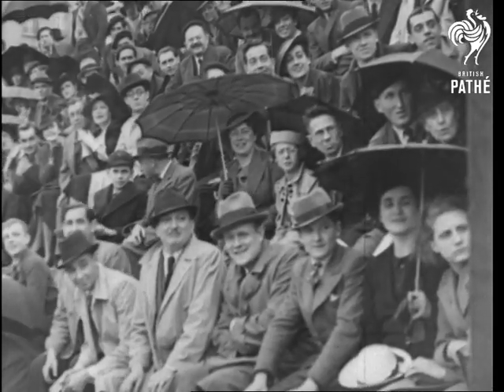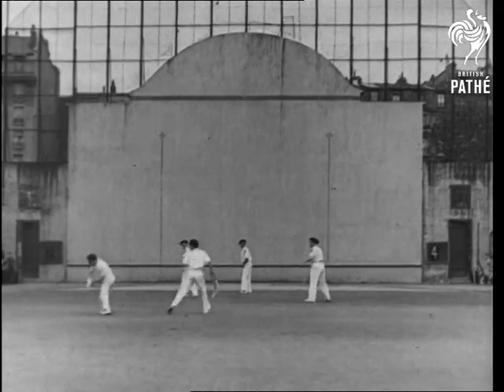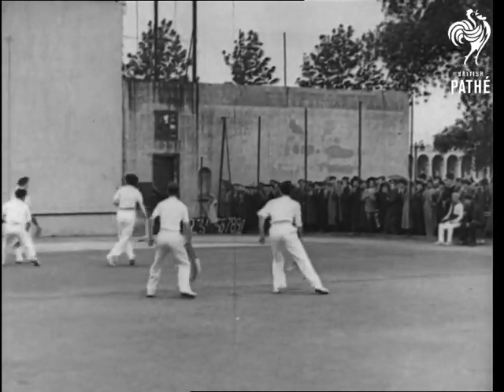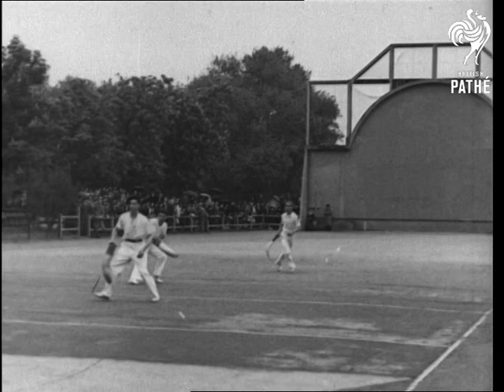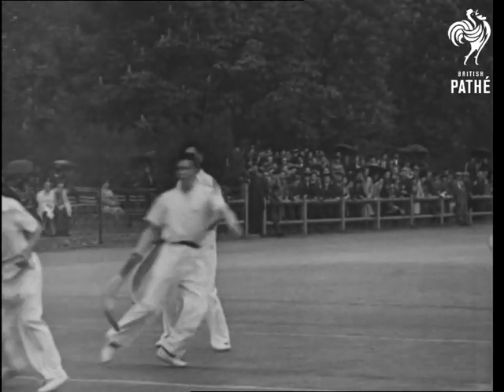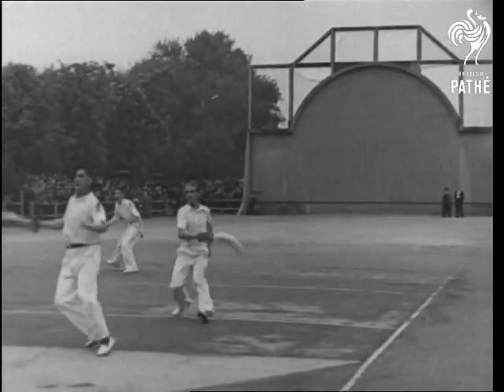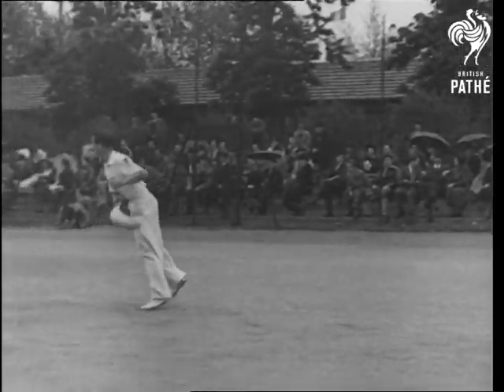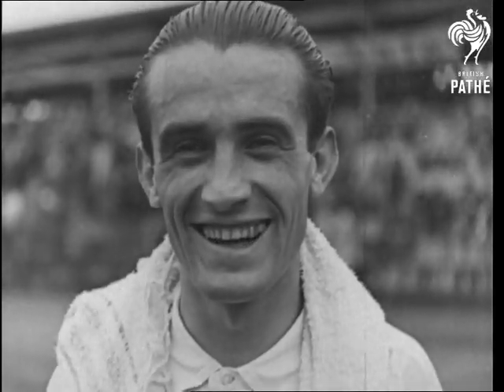Pelote Champions! (1938)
Titles read: "PELOTE CHAMPIONS!"

France.

Various shots of men in the Basque country playing Pelote against a wall, watched by a large crowd.  The five men catch the ball with a curved, grooved implement called a Chistera, and hurl it back against the wall.  C/U of a man who is the champion player, Urruty.

Note: if you are using original film - this item belongs to issue PT 428, but has been attached to PT 434.
 FILM ID:1172.23